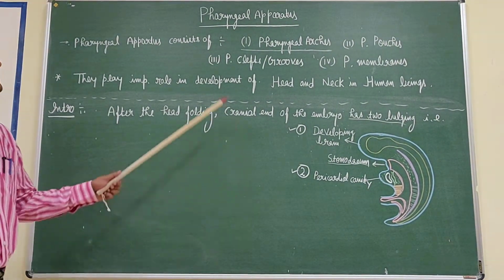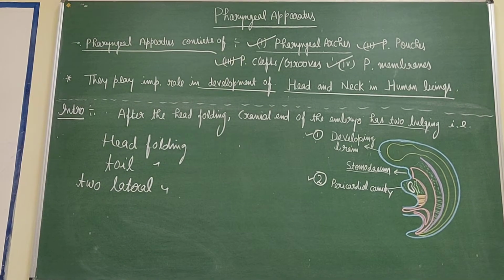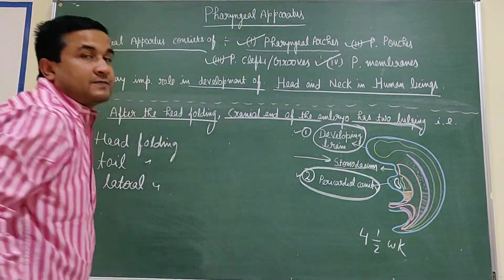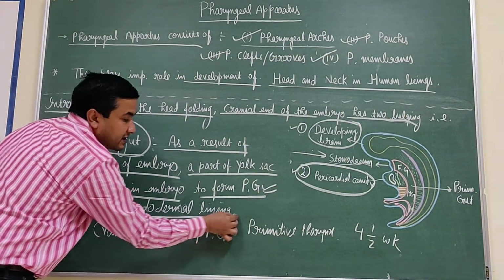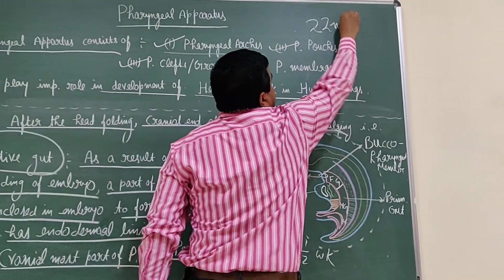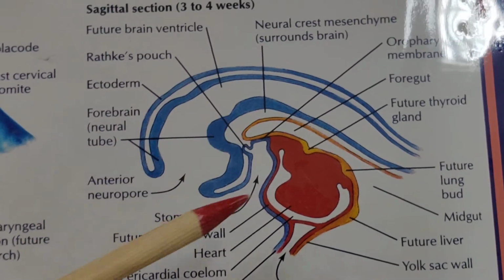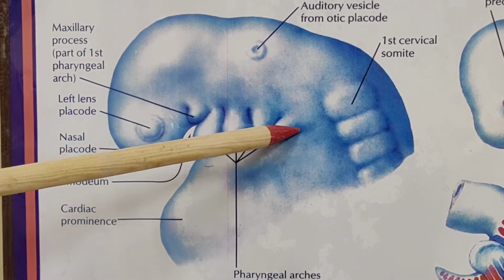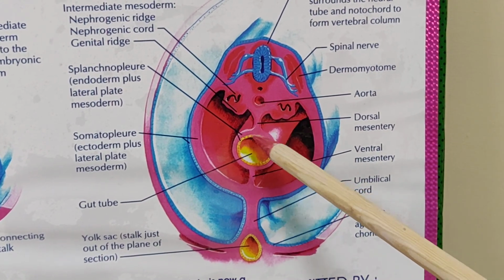PHARYNGEAL APPARATUS INTRO- 1(seq 1)